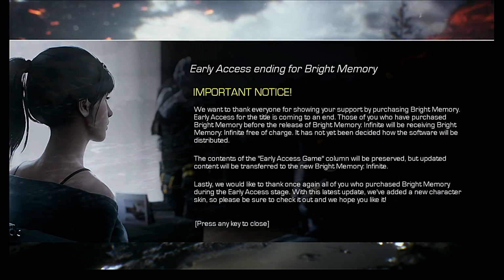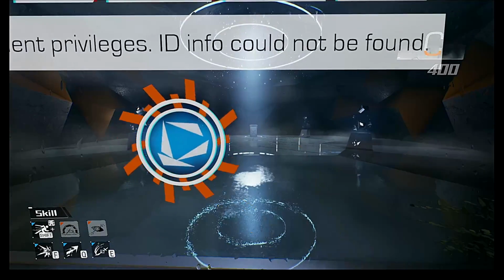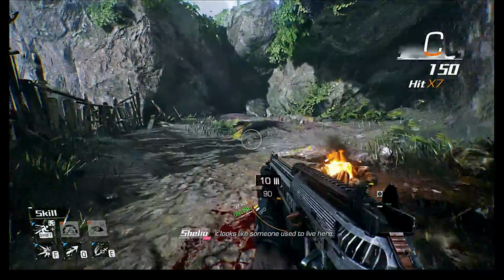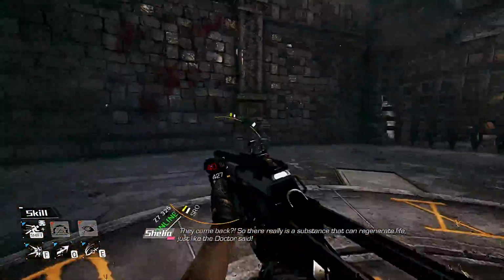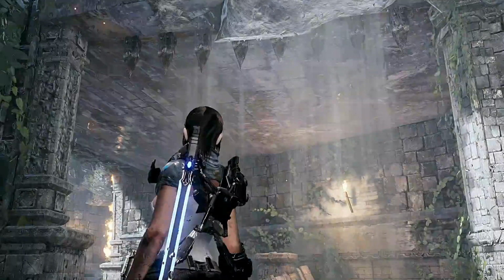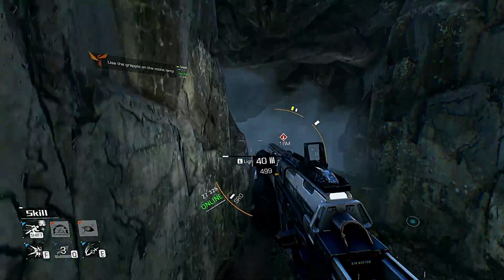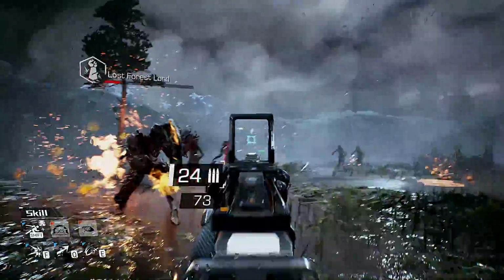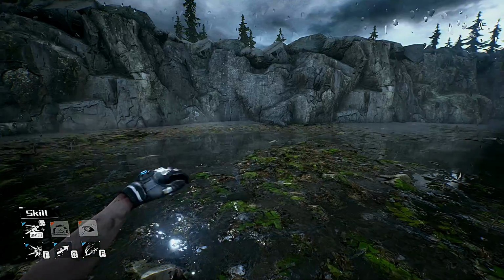BRIGHT MEMORY PART 1 | LOST FOREST LORD (EARLY ACCESS)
Bright Memory is a first-person shooter hack and slash episodic video game developed by Chinese independent developer FYQD Personal Studio. "Episode 1" was released through Steam's Early Access program for Microsoft Windows on 12 January 2019, eventually leaving early access on 26 March 2020. Bright Memory received largely positive reviews by critics upon release. It was developed by a single developer in his spare time. It is currently being developed into a full-length game titled Bright Memory: Infinite, planning to be released on Microsoft Windows, Playstation 4, Xbox One and Xbox Series X.

The 1000-year-old relic swords known as "Kanshou and Bakuya", discovered through SRO research, have been found to comprise a unique multilayered structure, containing a mysterious substance in their cores. This substance, known as the "Soul of Jiu Xuan", possesses the ability to reanimate the dead. In an attempt to take possession of the substance, the "SAI" - a massive terrorist organization controlling its own army - has used a cutting-edge piece of technology known as a "Quantum Transporter" to infiltrate the SRO research facility and steal top-secret and incredibly dangerous data. To make matters worse, while attempting to calibrate coordinates on the Quantum Transporter, Shelia mistakenly activates the device, immediately transporting everyone in the vicinity to the Floating Island - an airborne continent near the North Pole, undisturbed in its slumber for over 1000 years. It is soon discovered that the various beasts and corpses of those who once populated the island have been reanimated by the "Soul of Jiu Xuan", and they're coming for Shelia...